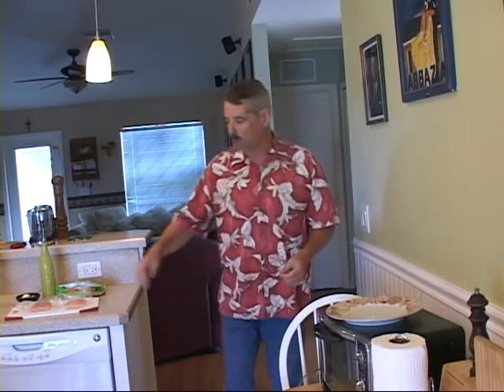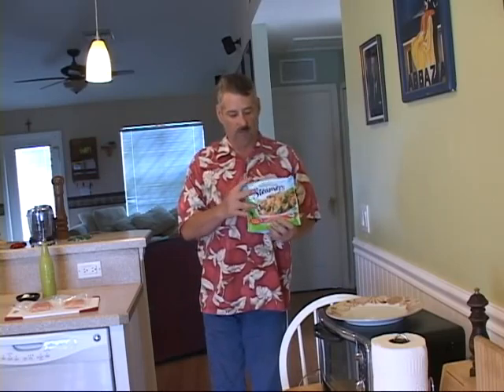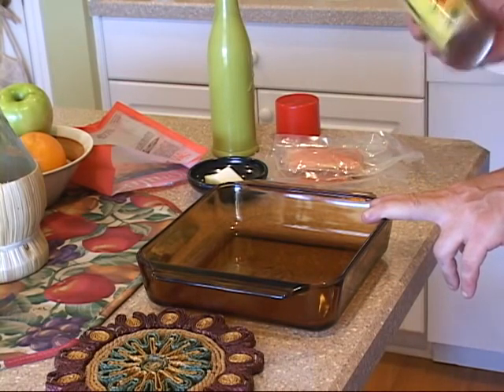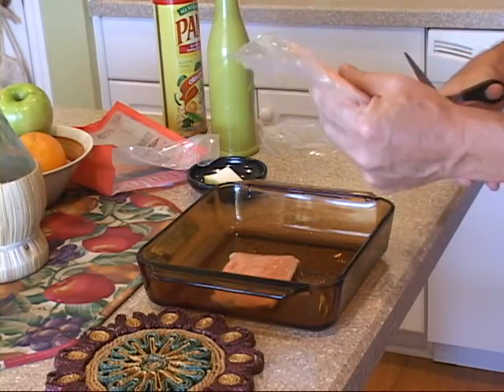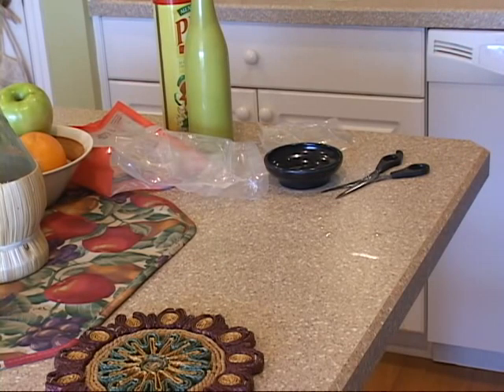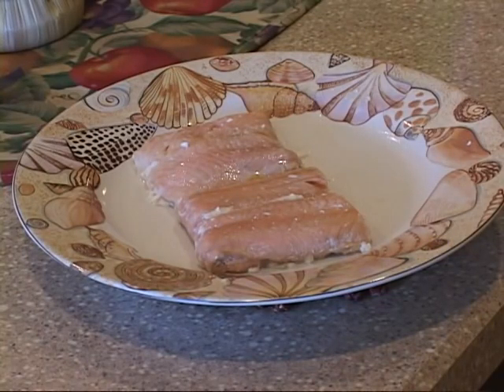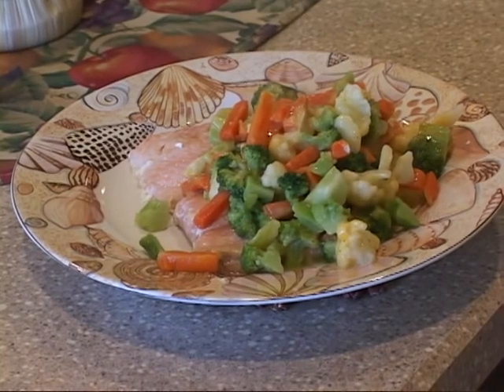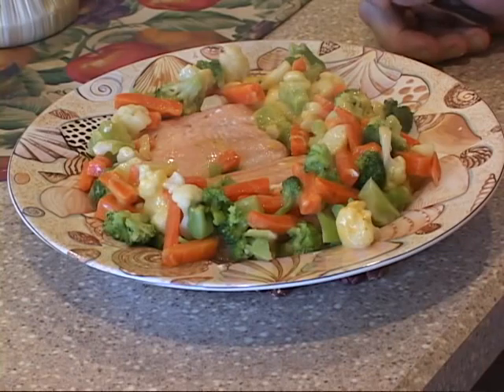Cooking For Men!! Fast Fancy Fish Dinner For Two!! Anthony D'Angelo Shows You How!